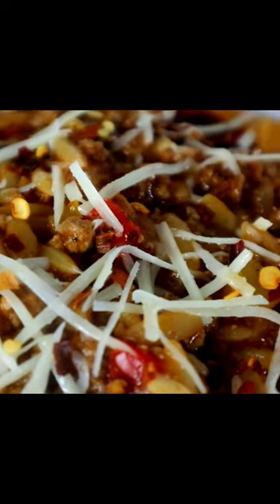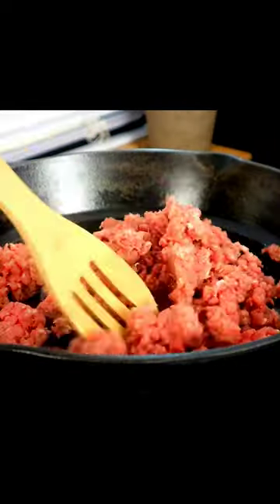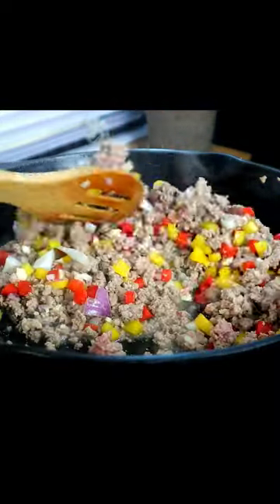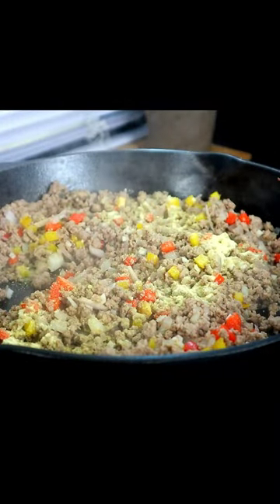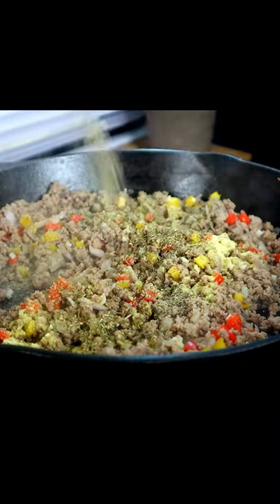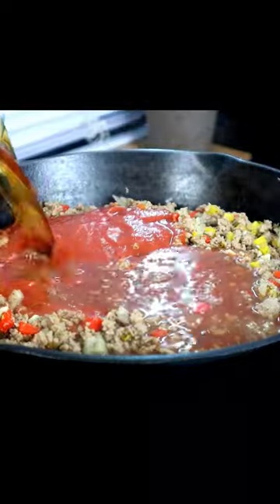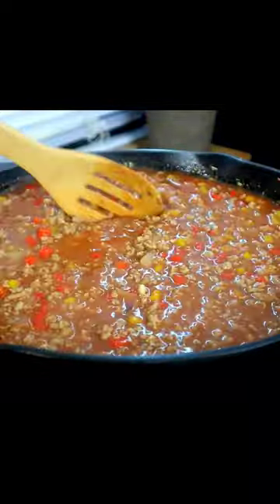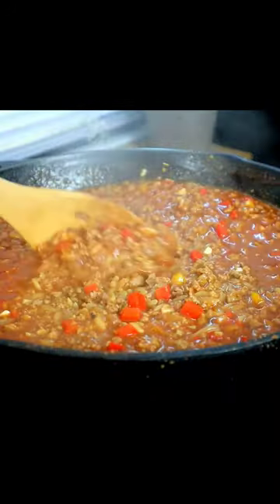Quick One Pan Beef and Orzo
Get dinner on the table in a flash with this delicious one pan beef and orzo recipe! Perfect for busy weeknights, this dish is packed with flavor and easy to make. Give it a try and let us know how you like it!

Measurement Used
1.5 pounds Ground Beef
1 cup Orzo Pasta
1 small Red Onion chopped
1/2 Red Bell Pepper Chopped
1/2 Yellow Bell Pepper Chopped
4 to 5 Garlic Cloves chopped
2 cups Tomato Sauce
2 cups Beef Broth
1 teaspoon Worcestershire
1/2 tablespoon Adobo Seasoning
1/2 teaspoon Black Pepper
2 teaspoons Italian Seasoning
1/2 teaspoon Red Chili Flakes
1/4 cup Grated Parmesan Cheese